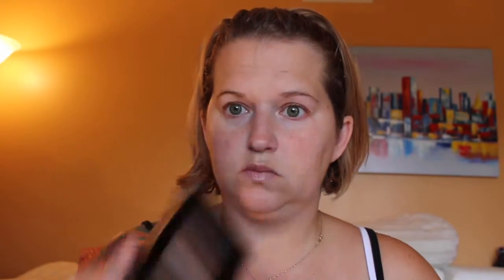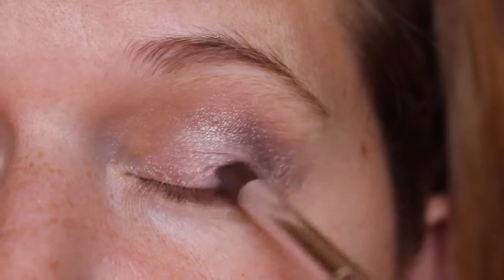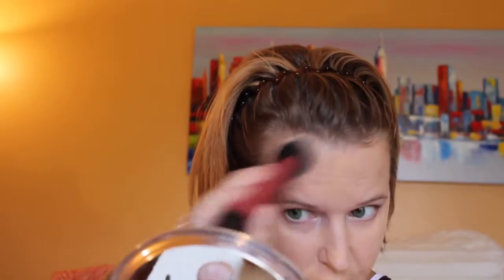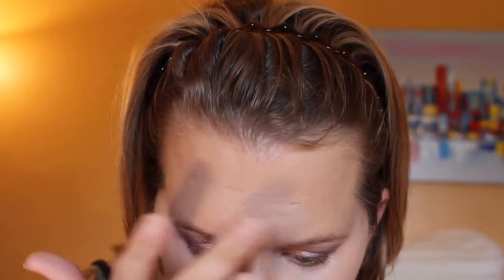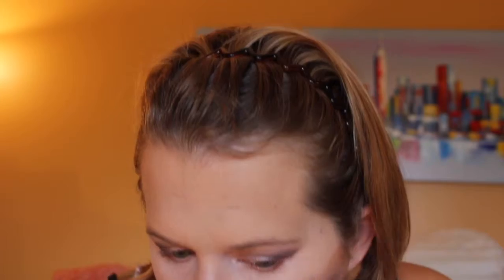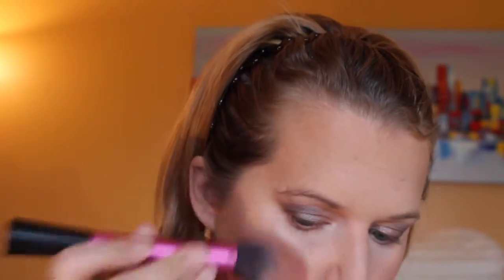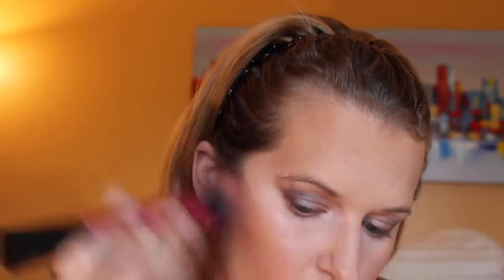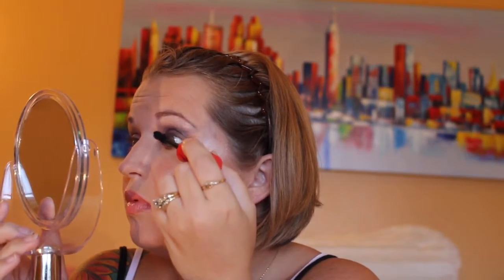Drugstore makeup routine, tutorial with makeup revolution Maybelline Superstay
Please forgive the background noise. I'll get the hang of it soon.